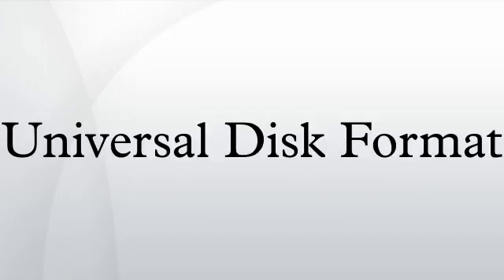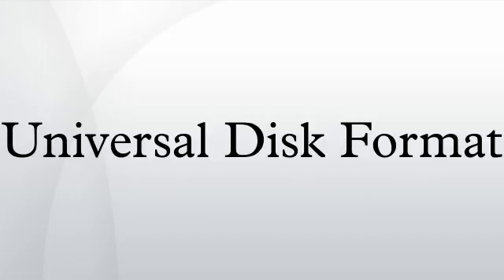Universal Disk Format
Universal Disk Format is a profile of the specification known as ISO/IEC 13346 and ECMA-167 and is an open vendor-neutral file system for computer data storage for a broad range of media. In practice, it has been most widely used for DVDs and newer optical disc formats, supplanting ISO 9660. Due to its design, it is very well suited for incremental updates on both recordable andwritable optical media. UDF is developed and maintained by the Optical Storage Technology Association.
Normally, authoring software will master a UDF file system in a batch process and write it to optical media in a single pass. But when packet writing to rewritable media, such as CD-RW, UDF allows files to be created, deleted and changed on-disc just as a general-purpose filesystem would on removable media like floppy disks and flash drives. This is also possible on write-once media, such as CD-R, but in that case the space occupied by the deleted files cannot be reclaimed.